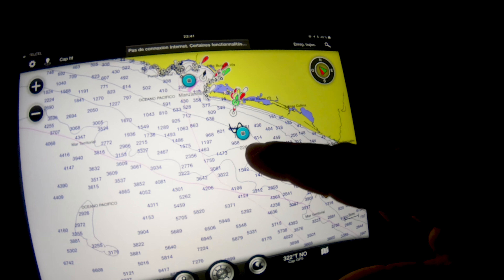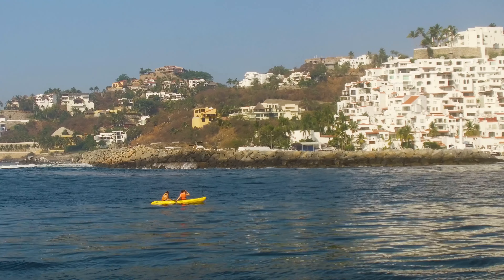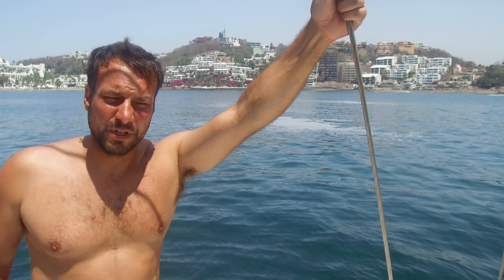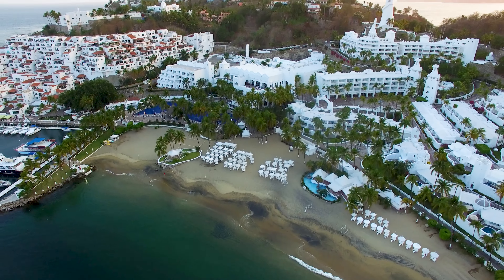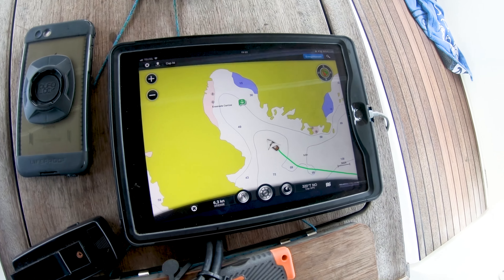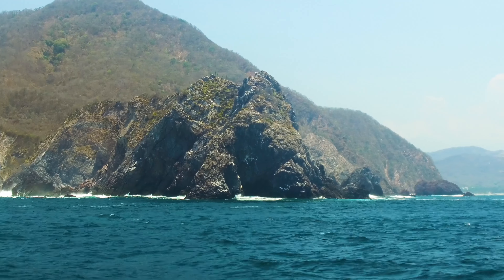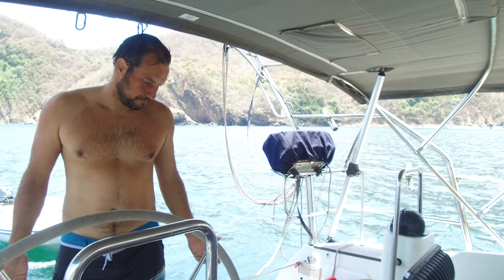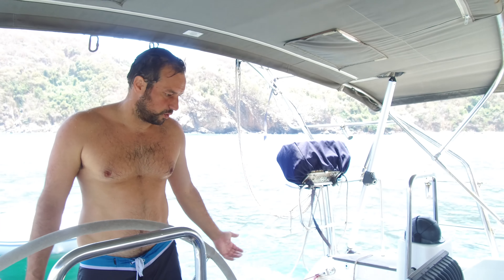Free Diving under SV Paradigme 2.0 to clean the propeller at anchor in Manzanillo Bay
On our way from Zihuatanejo and Barra de Navidad, Captain Nic free dives under the boat to fix a vibration problem with the propeller. We take shelter from some stronger than normal Northerlies in Manzanillo. We cover bottom cleaning of the hull eat some tacos at Isla Ixtapa.

Iridium Go! (satellite communication)